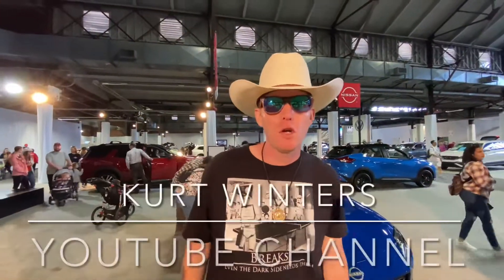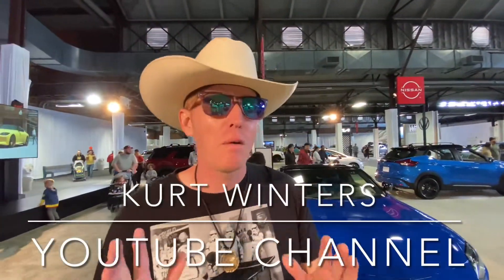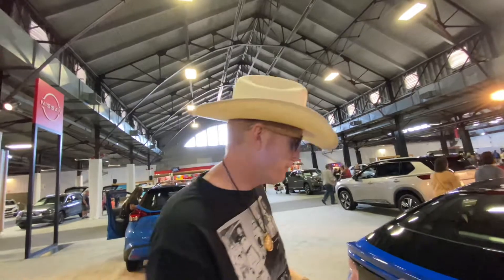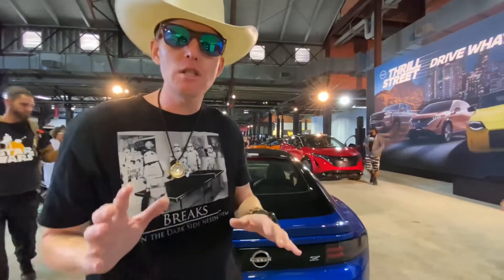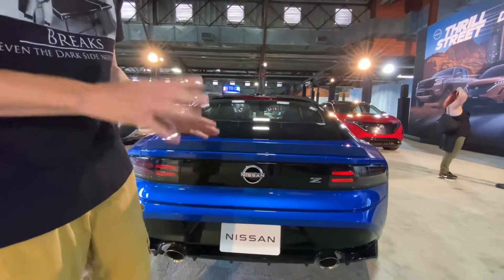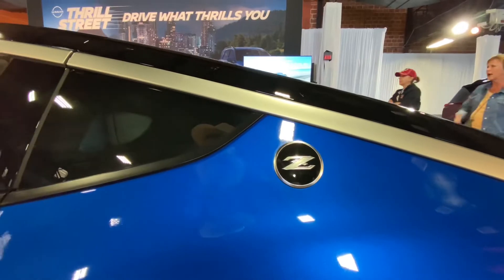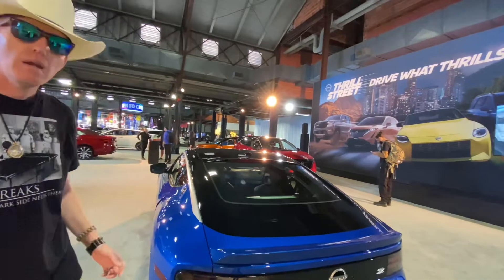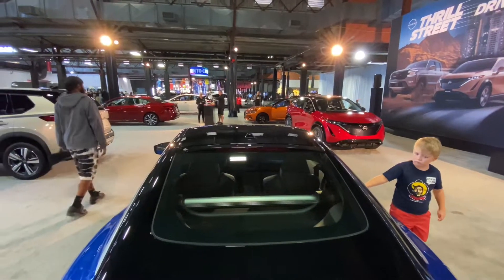FIRST LOOK at the 2023 NEW NISSAN Z CAR ! (Does it HOLD UP against the previous Z CARS?)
Hi ! My name is Kurt Winters AND if you're into cars then this is DEFINITELY the place for YOU! On this channel, I upload videos of car REVIEWS, EVENTS, and the JOYS/Hassles of collecting vintage autos !

My car vacuum of choice ! Very powerful suction.

Buy TIRES I'VE tested on my Nissan!
Continental Extreme Contact Sport Performance Radials

Want the best the OIL for YOUR Nissan shipped to YOUR HOUSE ? Then Take this AMAZON LINK for GREAT DEALS !

I also found some great interior CLEANER FOR THAT STICKY PLASTIC !